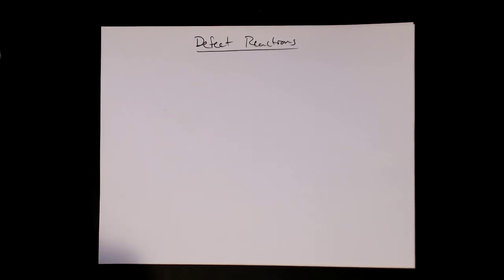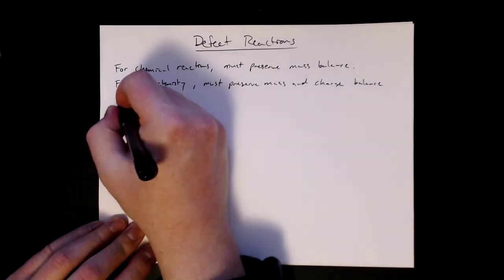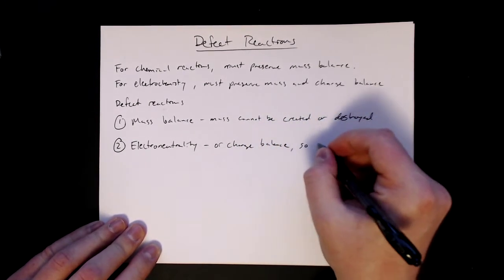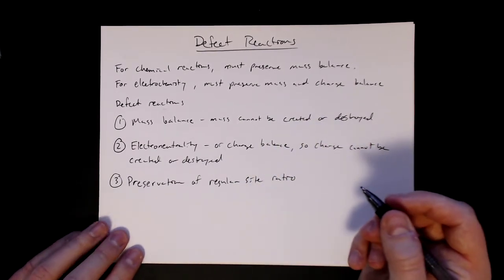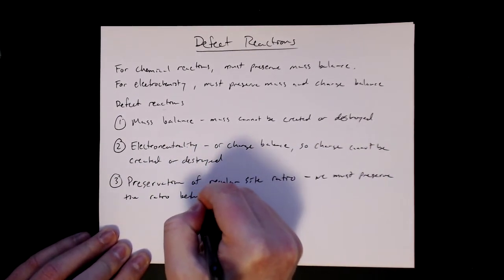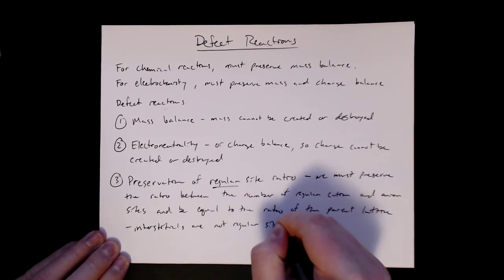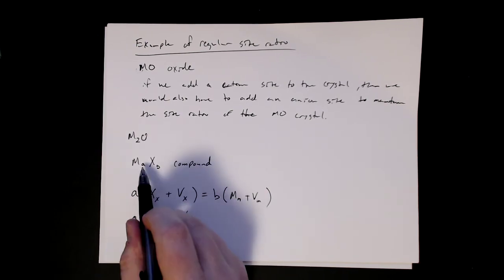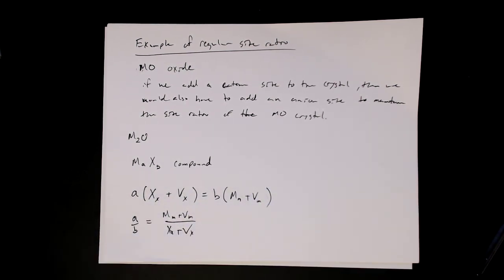MSE 403 S21 Lecture 16 - Module 2 - Defect Reactions